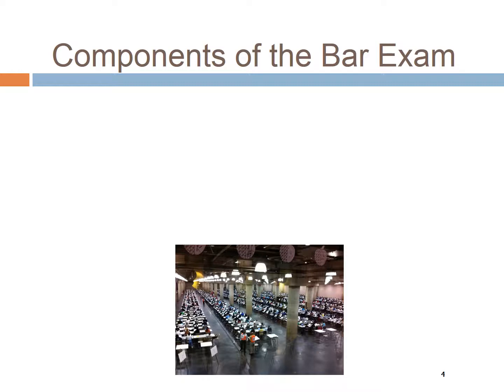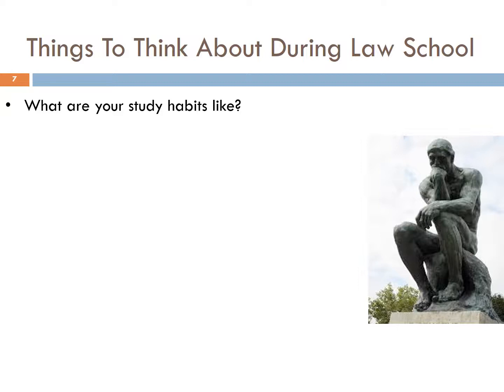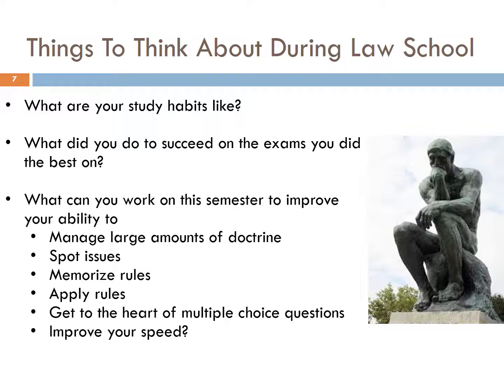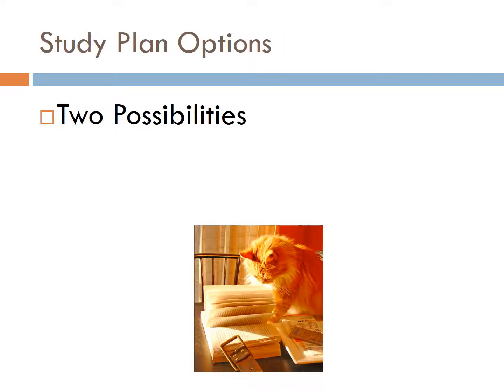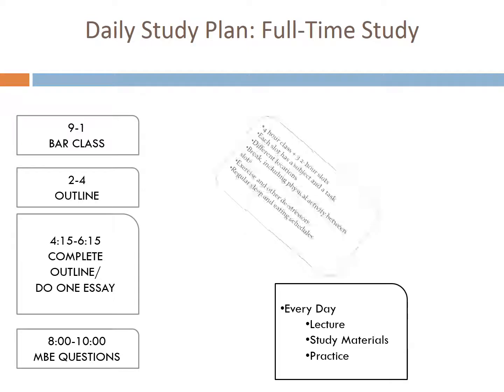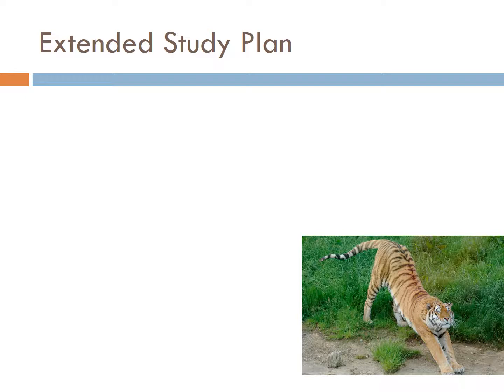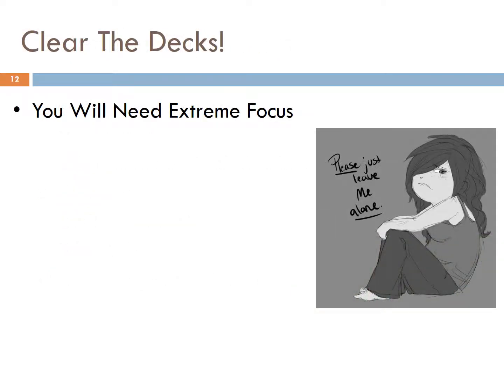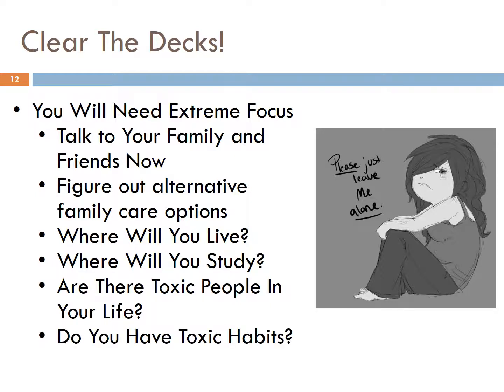Bar Prep and Bar Support